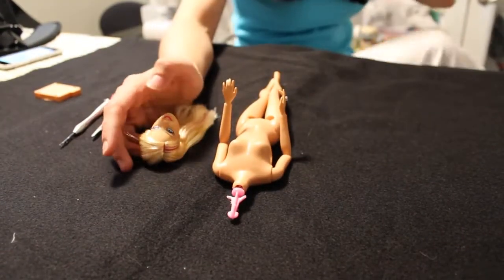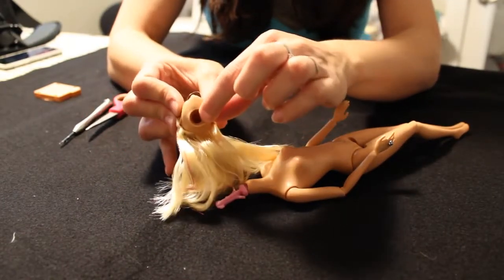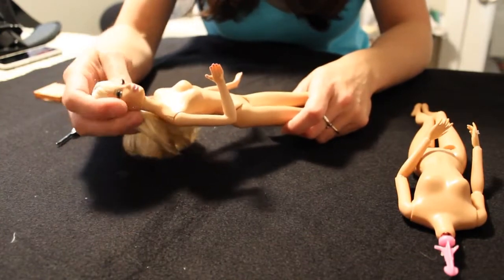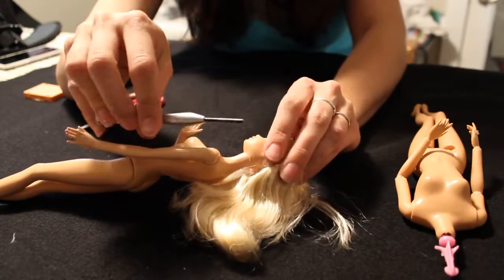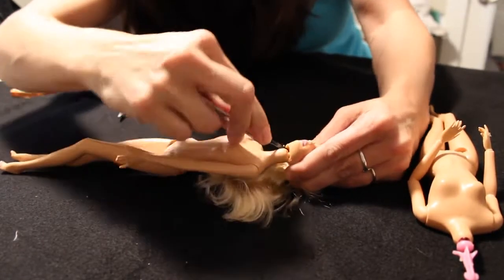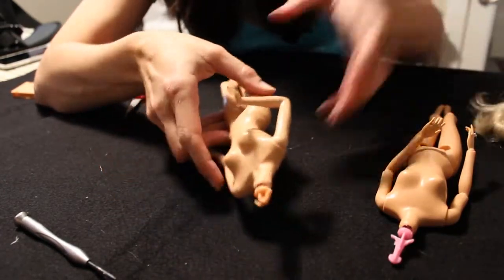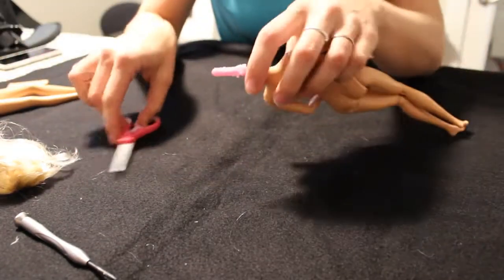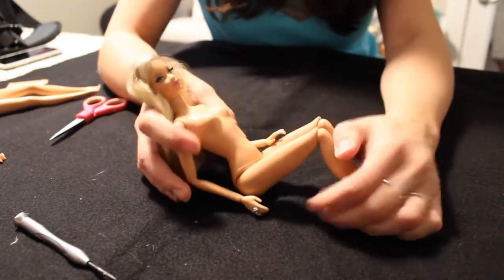Tutorial: Rebody-ing a Barbie doll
This is my step-by-step method of removing and replacing a Barbie head, so that your dolls can have a body you prefer. This is my personal method, and does not guarantee success in every situation. Of course, practice on a doll that is not dear to you first.